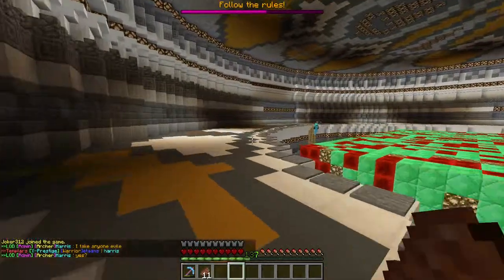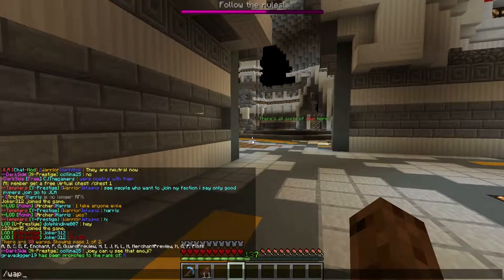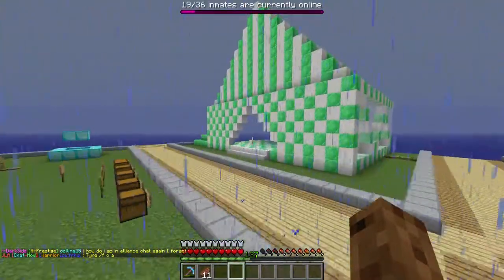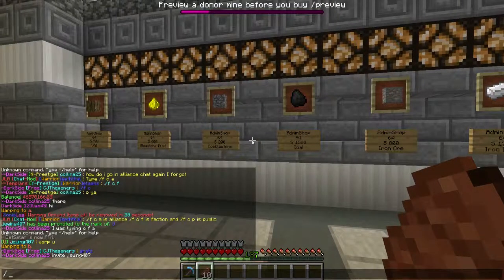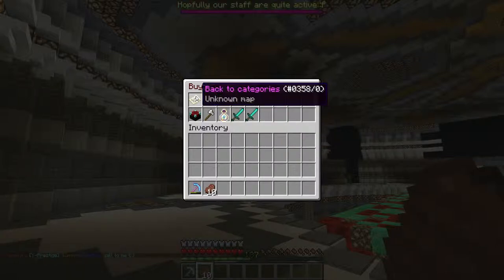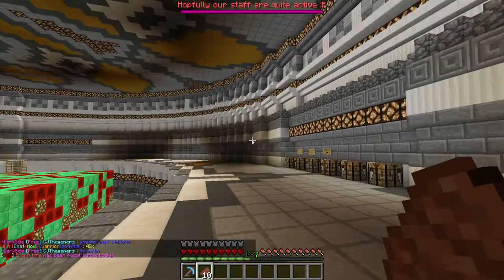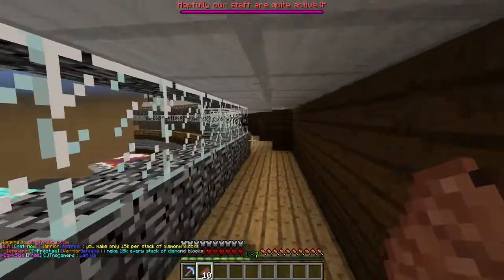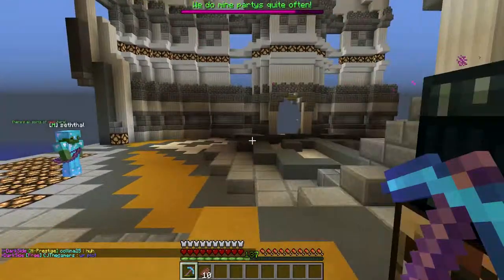Xonia prison review